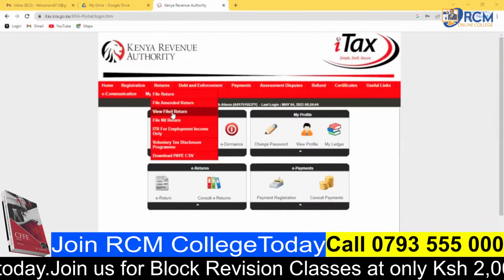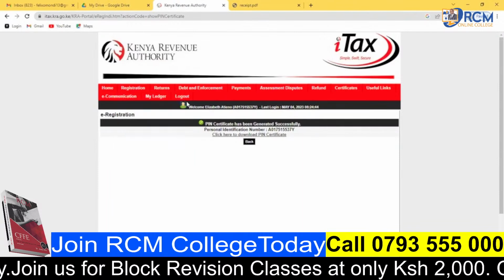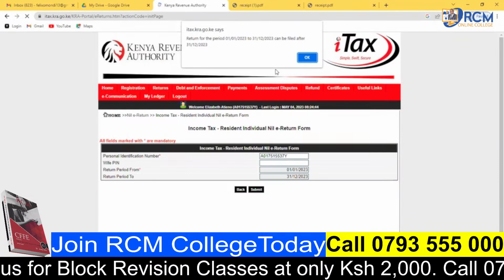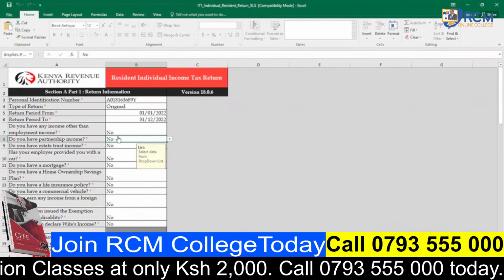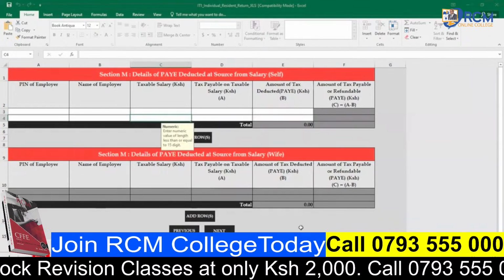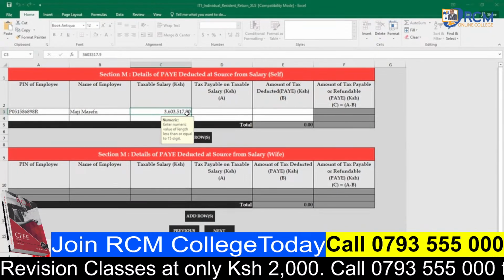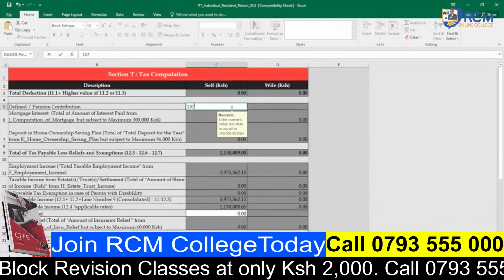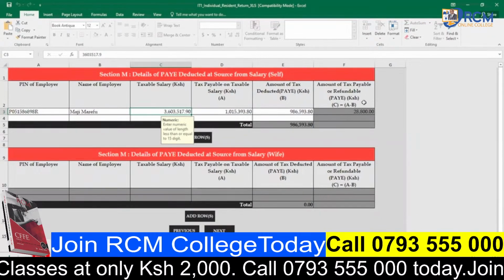iTax Training at RCM College